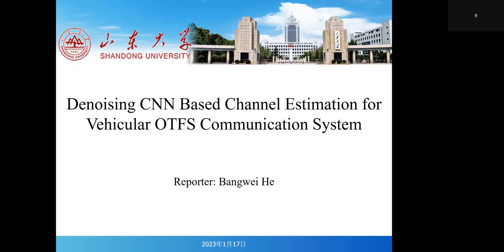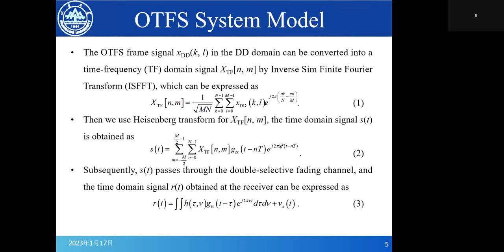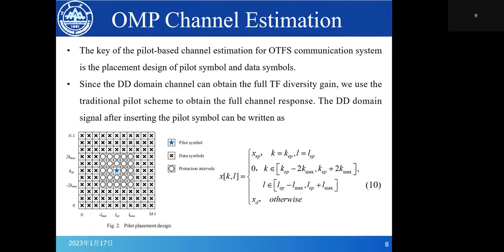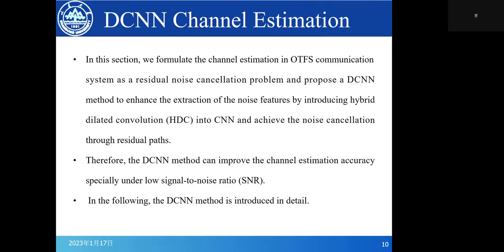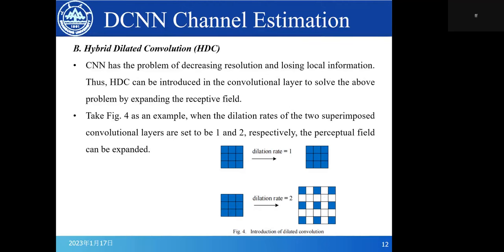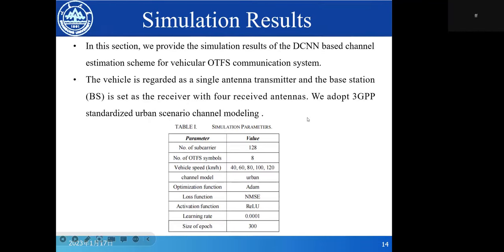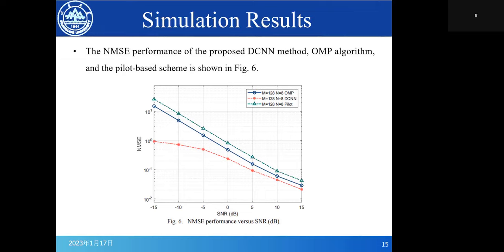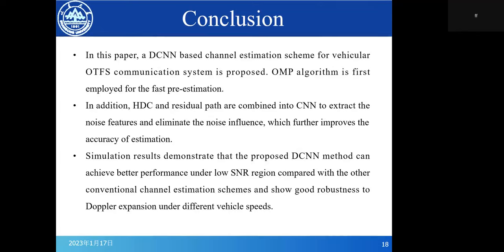Denoising CNN Based Channel Estimation for Vehicular OTFS Communication System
IEEE conference  PPT presentation: Denoising CNN Based Channel Estimation for Vehicular OTFS Communication System.